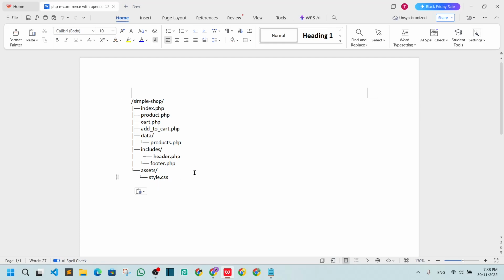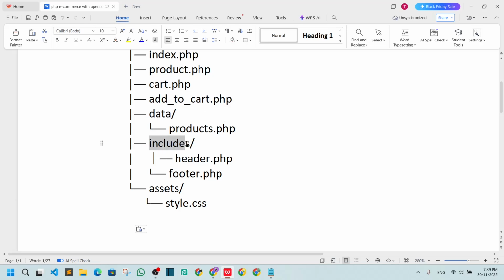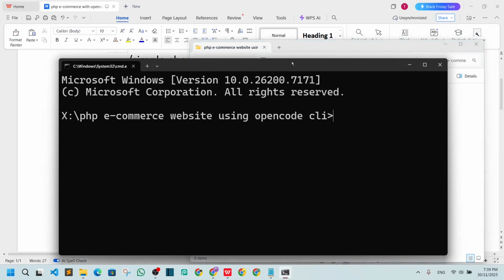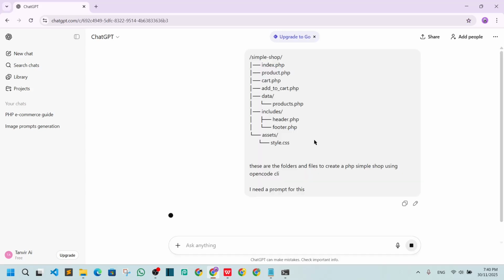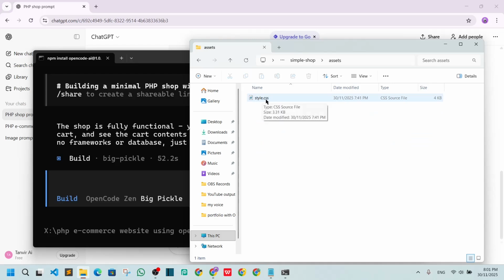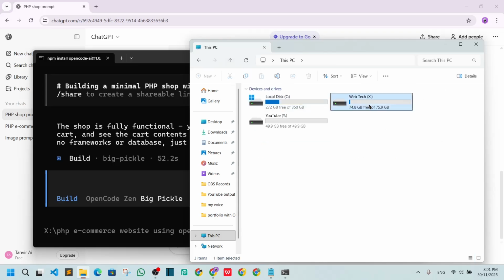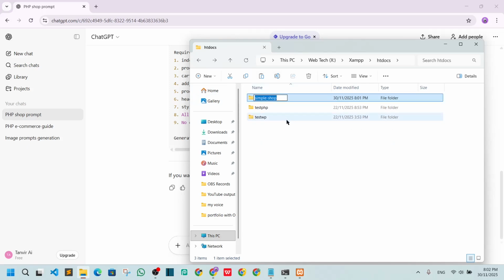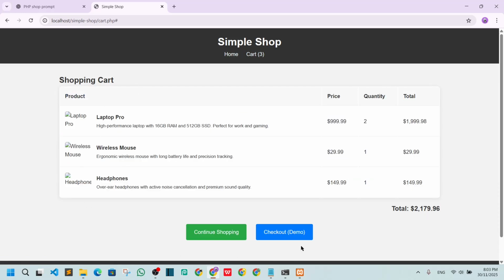😱 “You Won’t Believe How Fast OpenCode CLI Builds a PHP E-Commerce Website!”